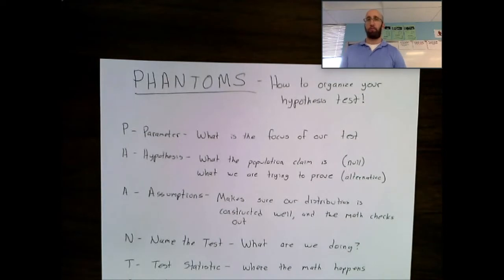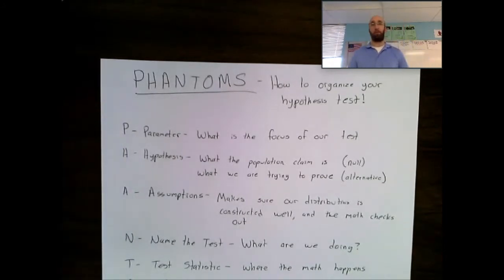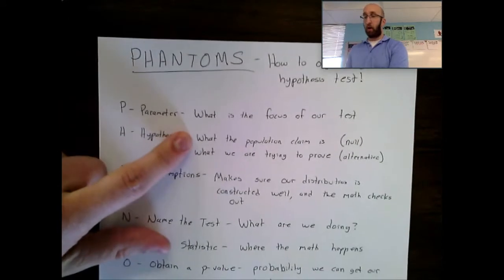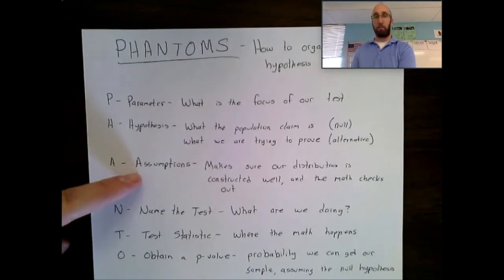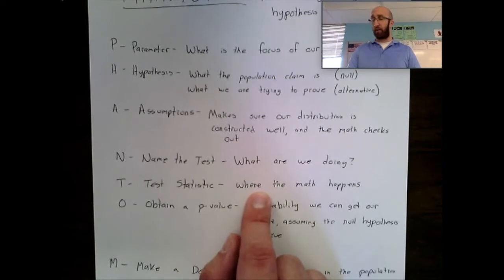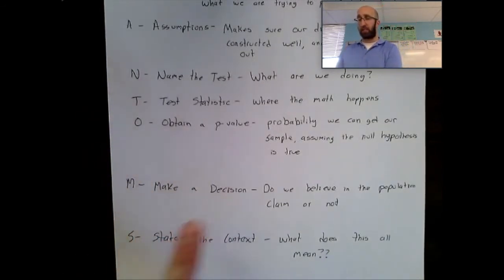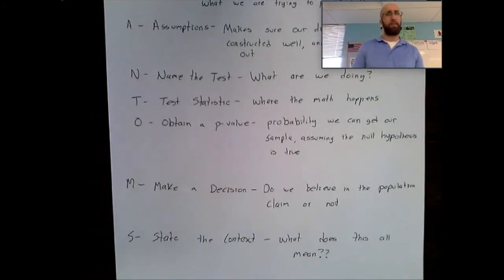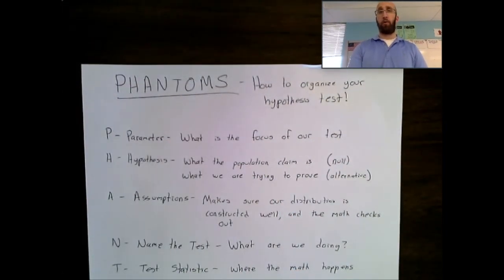Hypothesis Testing Set Up PHANTOMS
This is how I set up and go through a hypothesis test. I talk about each piece and it's purpose. The set up will be a bit more clear as you actually try examples.